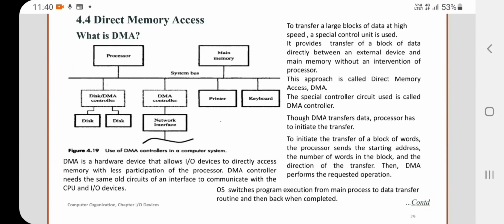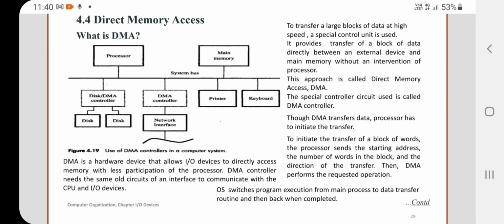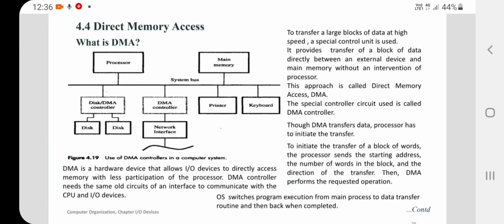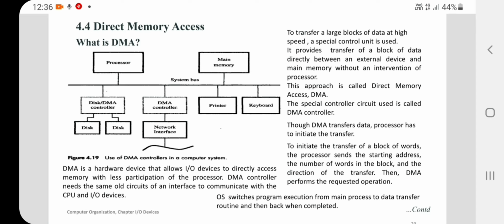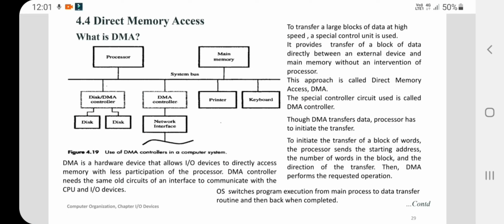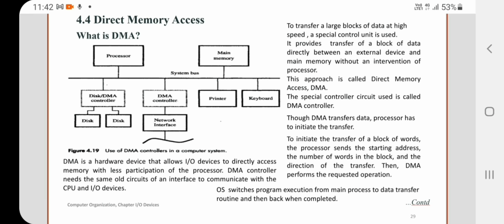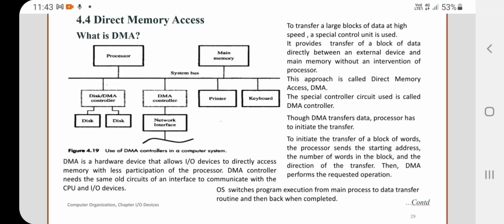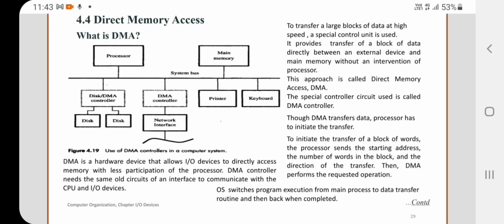Direct Memory Access | Computer Organization | DMA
DMA,
Direct Memory Access,